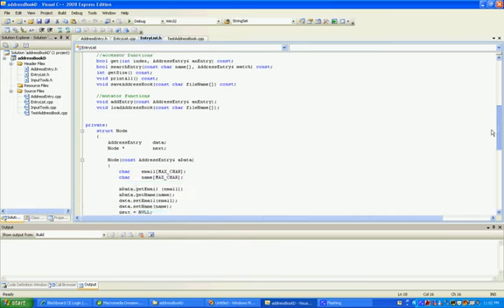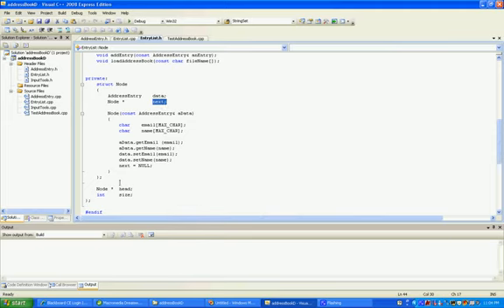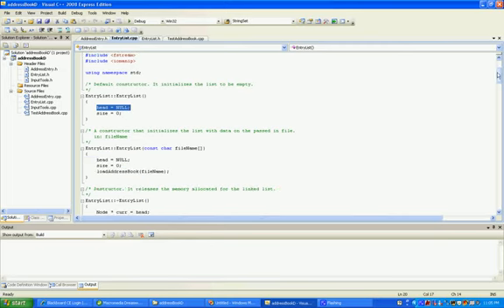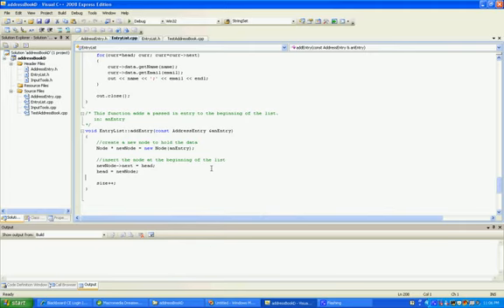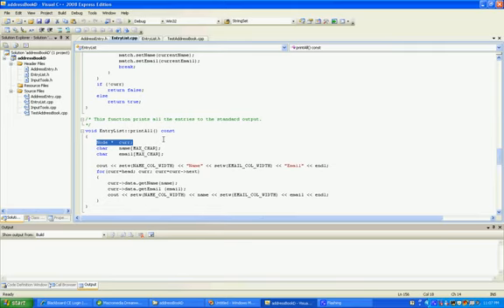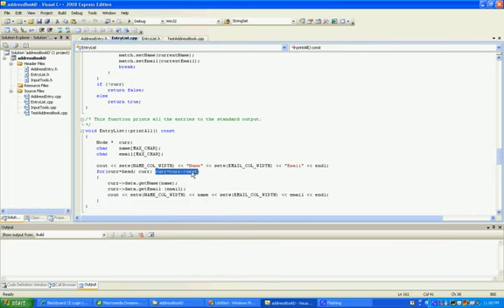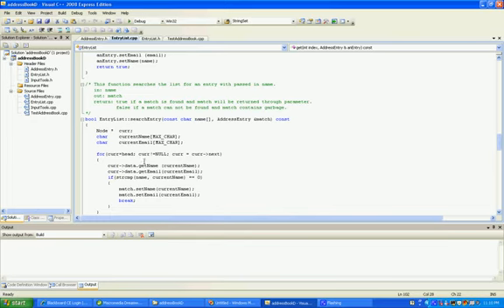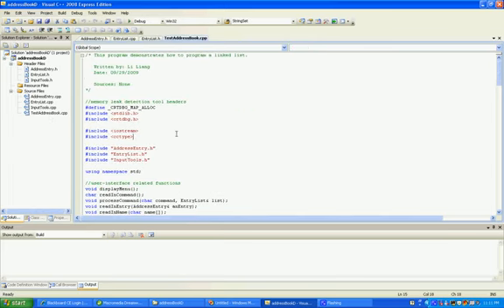Module 7: Address Book version D